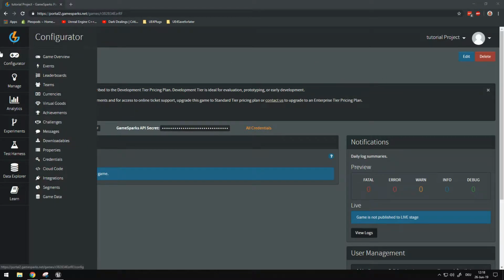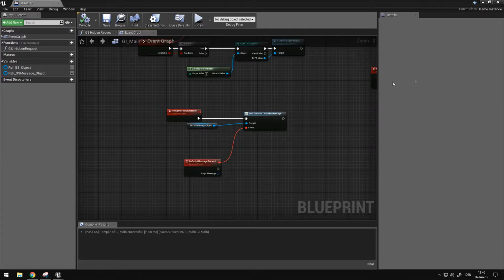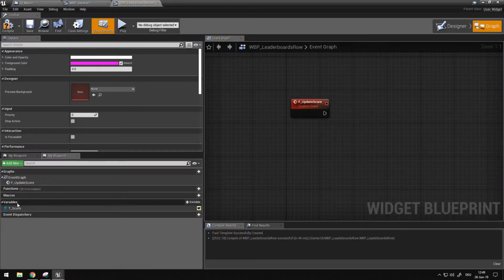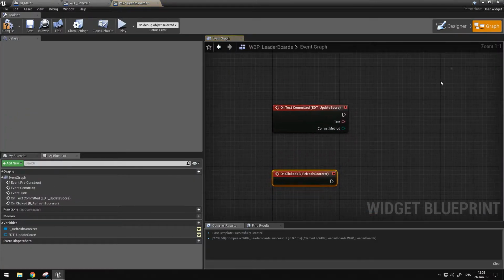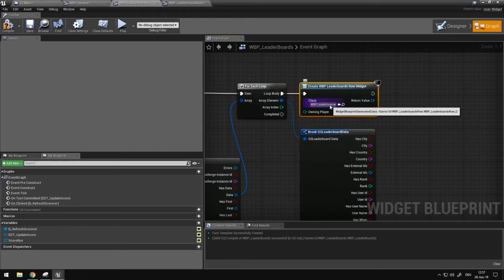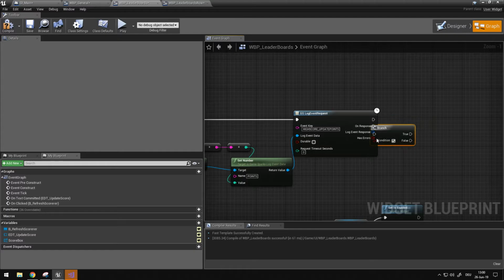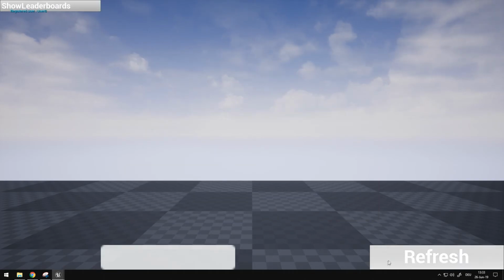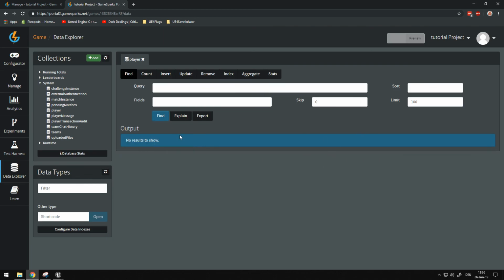UE4 [GAMESPARKS][2] GAMESPARKS || Leaderboards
Also, let me know if you have wished for future tutorials.